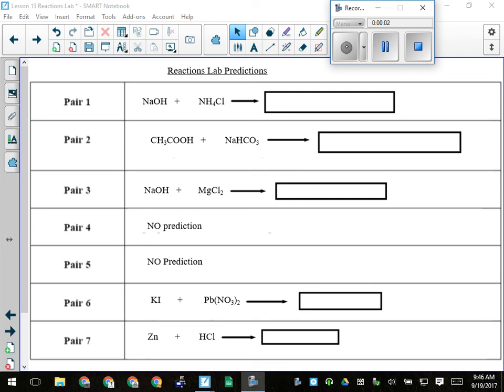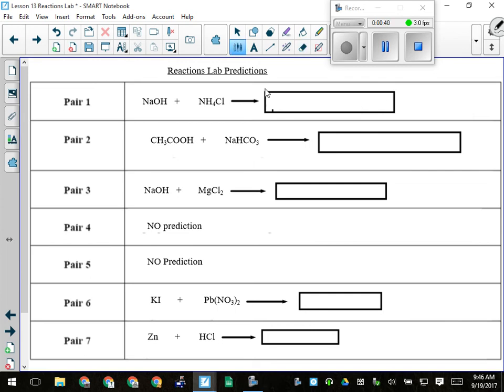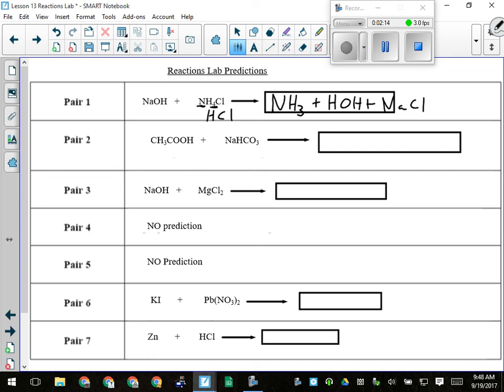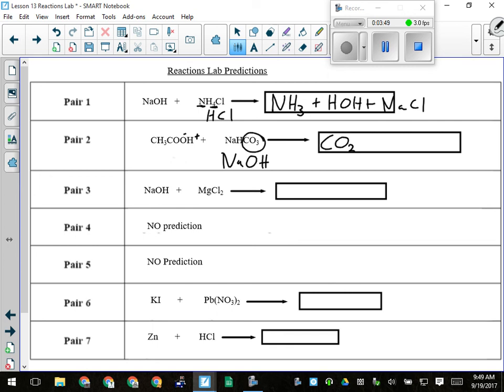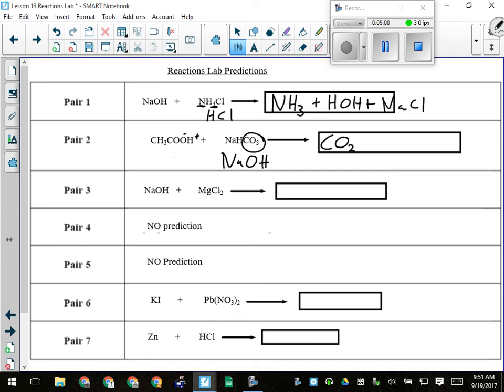Science 10: Reactions Lab Analysis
Quick explanation of the reactions in the lab...a couple of big tips for Analysis question #1.